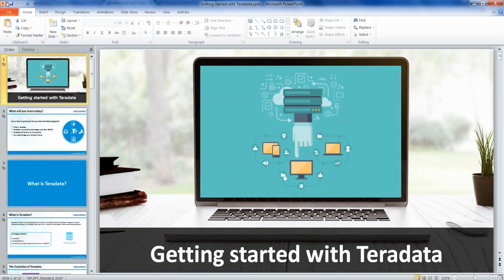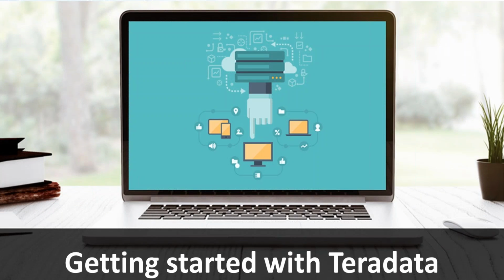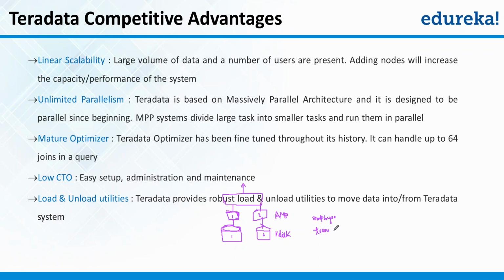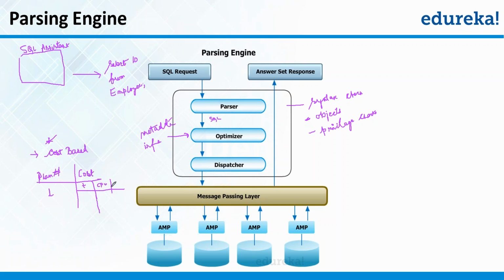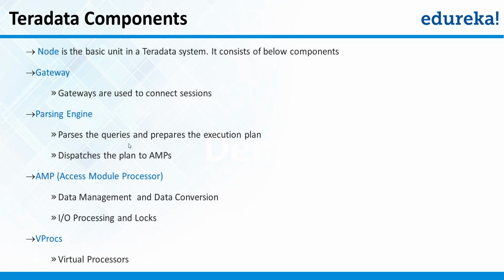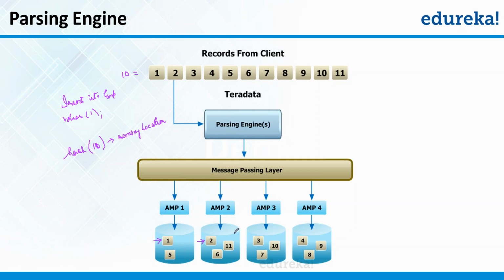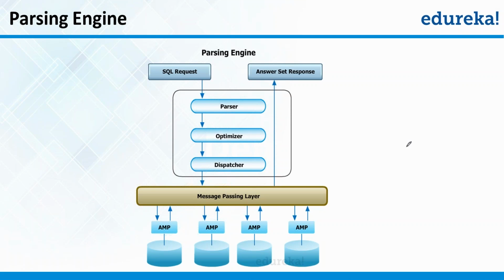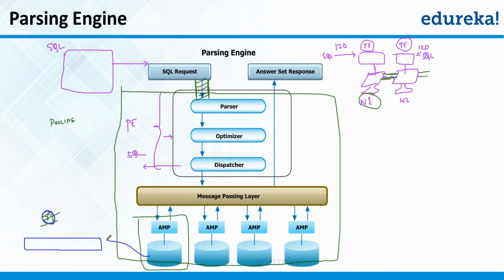Teradata Tutorials for Beginners Part 1 | What is Teradata? | Teradata Training Video | Edureka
This Teradata Tutorial for Beginners will cover in detail about Teradata Architecture, Indexing mechanism and how data is stored and retrieved. It will cover basic and advanced SQL operations in Teradata. It will also cover various utilities provided by Teradata to process, import and export data.. To attend a live class on Mastering Teradata,